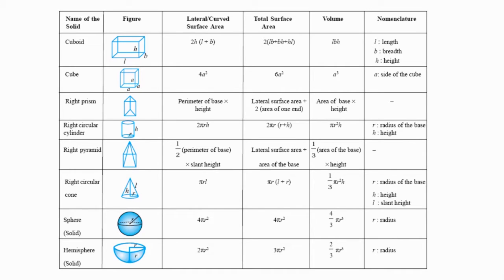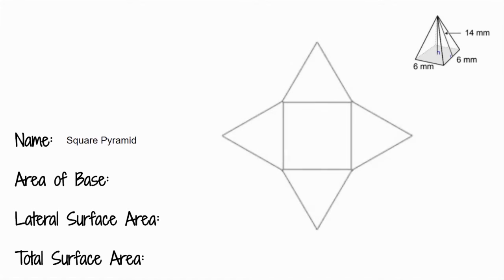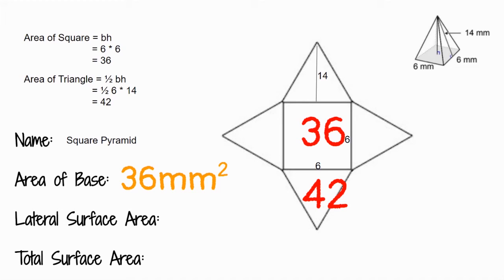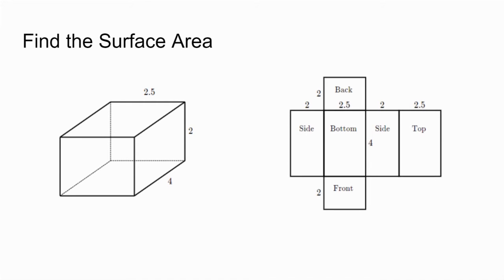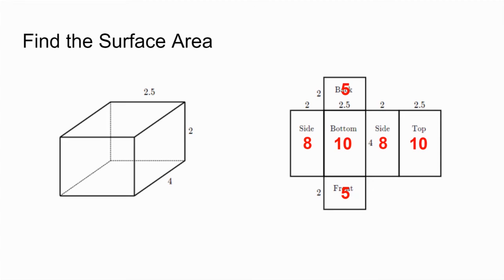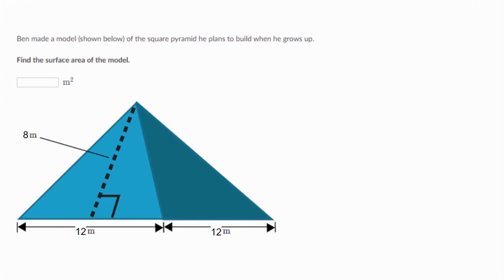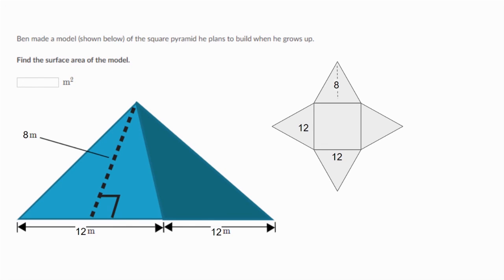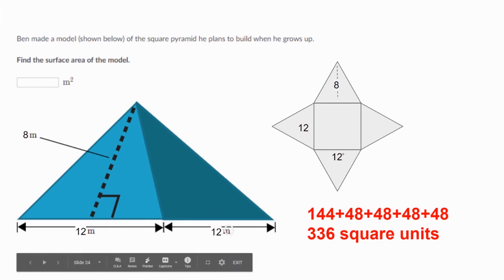Geometry@Home Surface Area Prisms and Pyramids (quick)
A quick review of finding the surface area of prisms and pyramids using nets (Khan Academy examples).
 See notes for regular polygonal bases